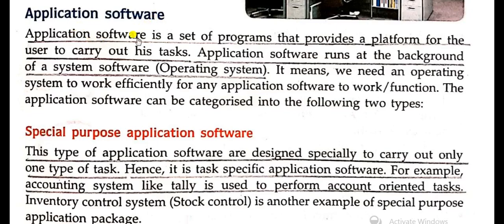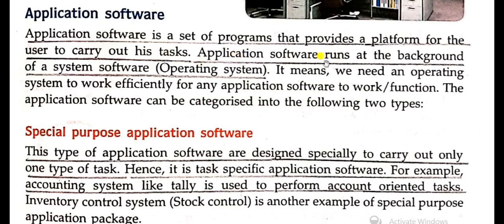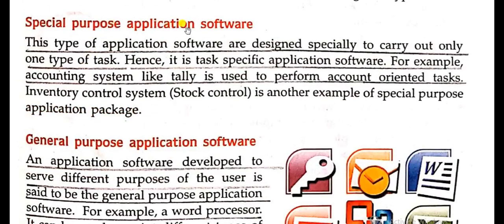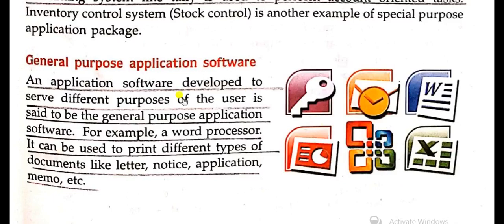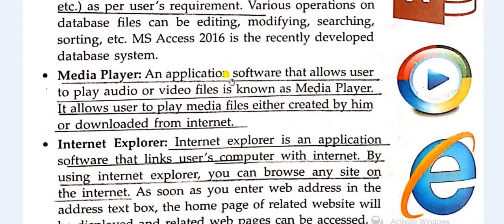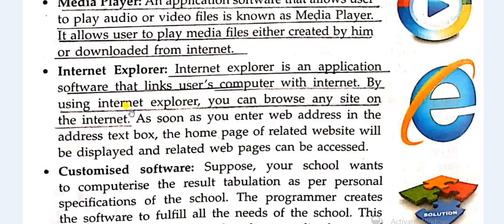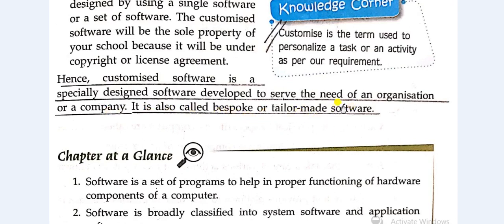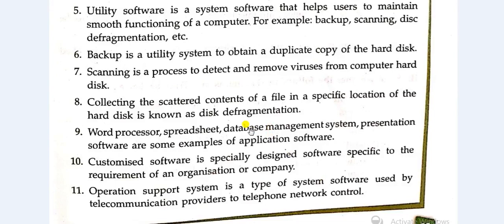Cha2: Types of software (Part 6)